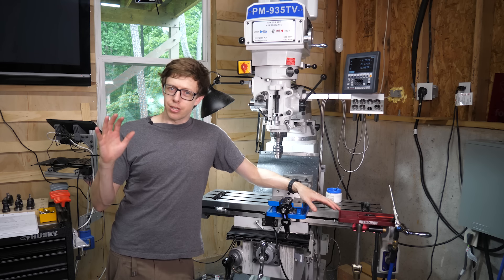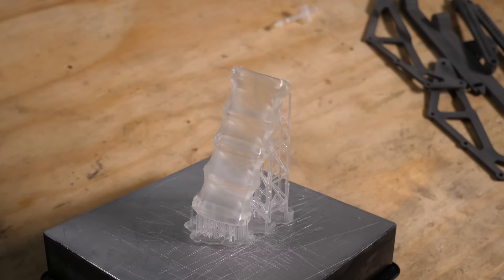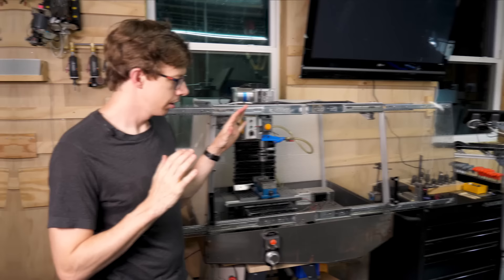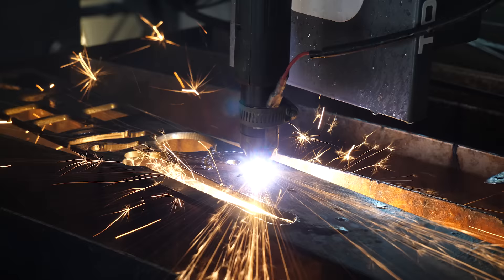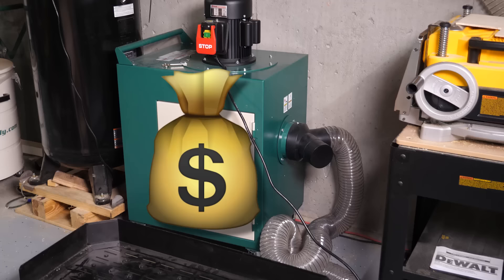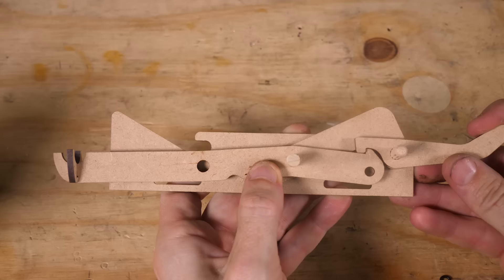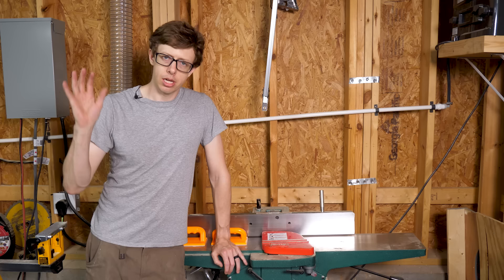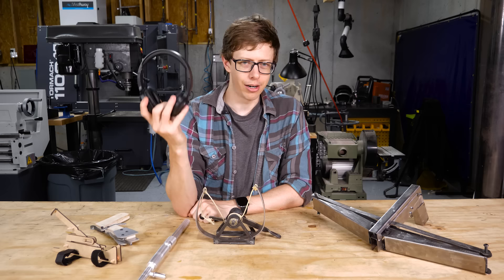This is why I have 17,342 pounds of tools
Welcome to my shop. Today we'll be designing and building nine different ball bearing launching catapults. Why? Other than being a lot of fun, the catapults are the perfect vehicle to show you all of my major tools, how they work, and why I have them. I had fun making these, I hope you enjoy them too.

Fractional drills
Number drills
Corded drill
Rusty chisel
Die grinder
Angle grinder
Vulcan protig 200: ACCESS DENIED
Hobart welding helmet
First aid station
Eye wash station
Chest seal
Skin stapler
Router table
Mini plane
Planer (dewalt 735)
Compound miter saw